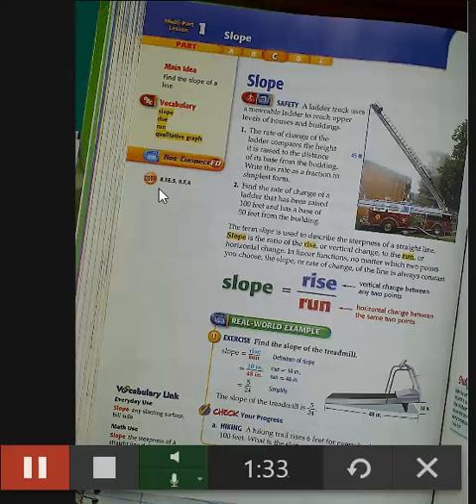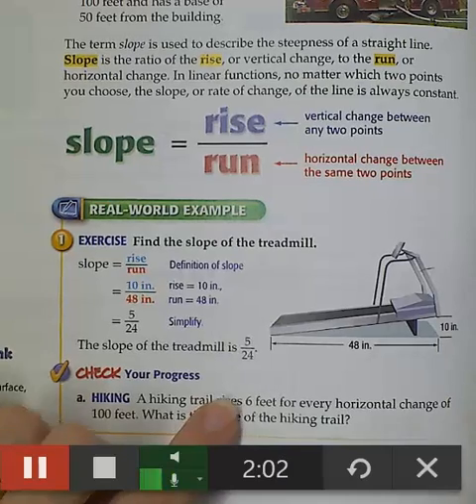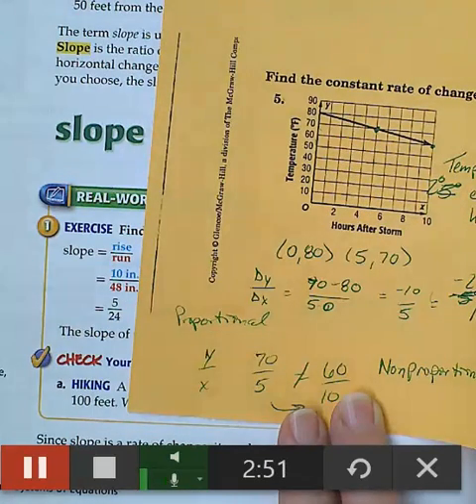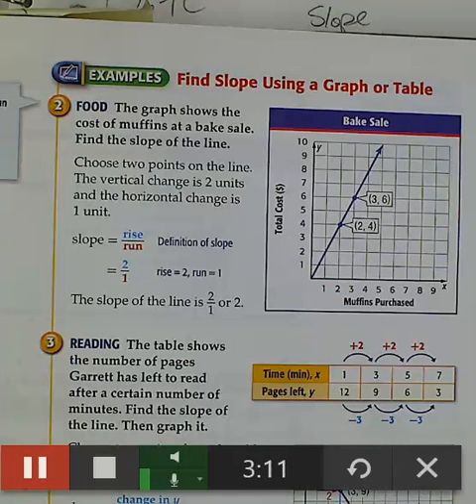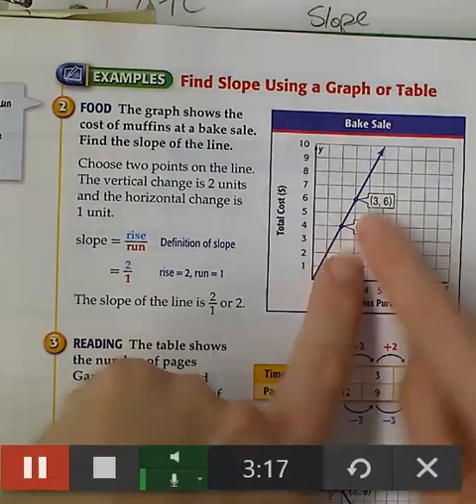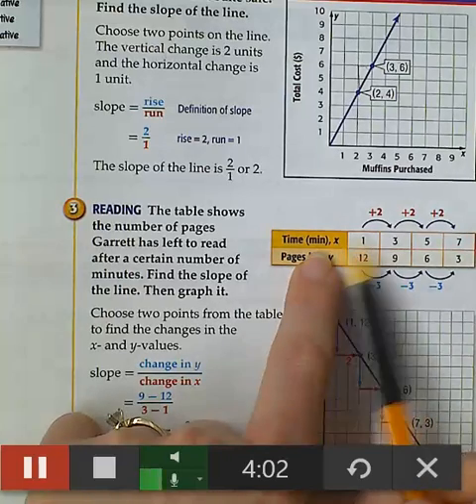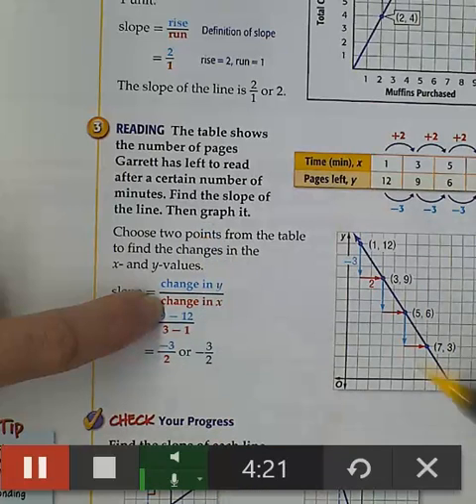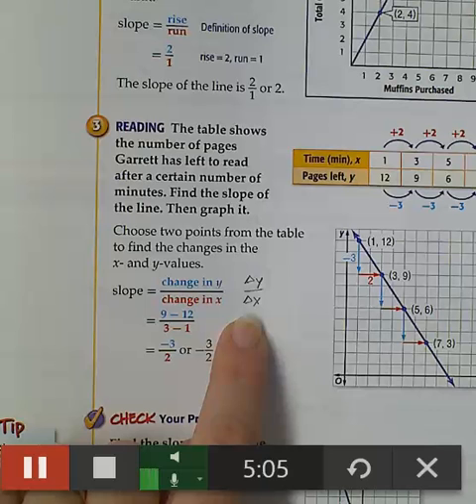6-1c Sloe p344 Example